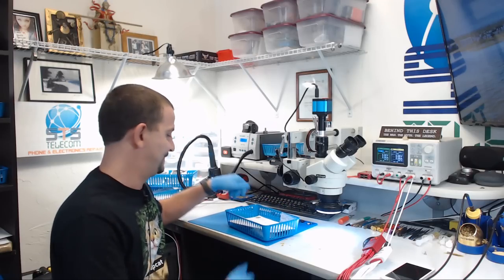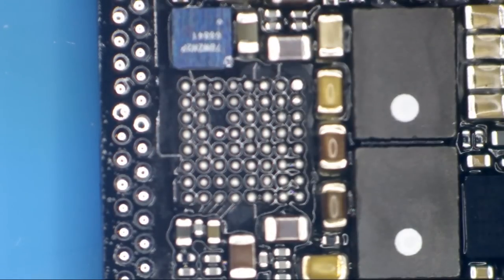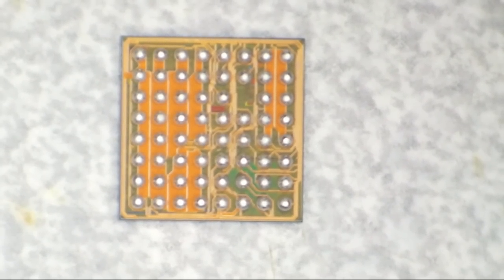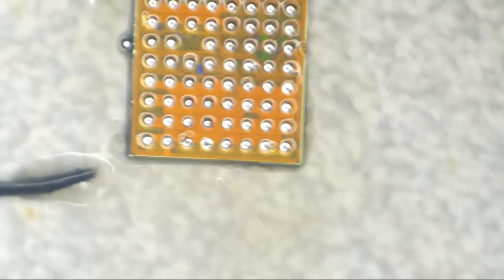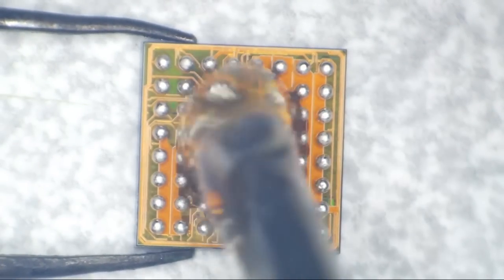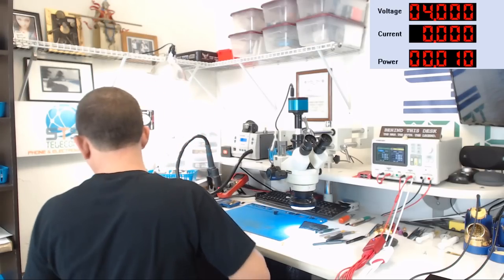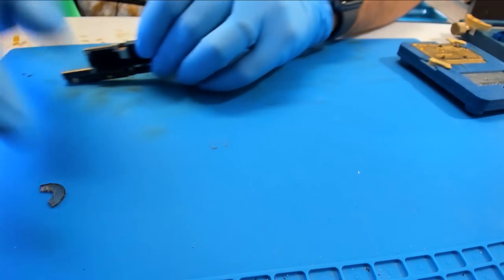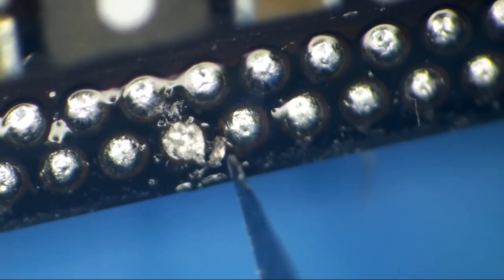Fixing an iPhone X that Wont Charge a Battery (and why I am so successful)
Although I have sent dozens of these out the door repaired, I did not discover those spacers.
I learned from Larry a few weeks ago.  Larry does excellent work!

Here are my tools:
Soldering:

Microscope Stuff:
Ring light

Electrical:
DC Power Supply

Recording Gear:
2nd Main Camera